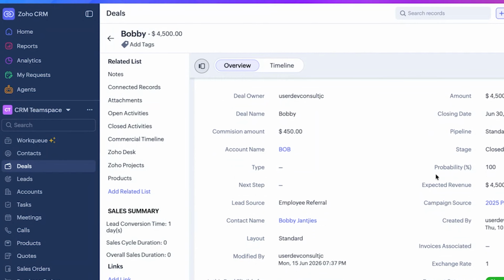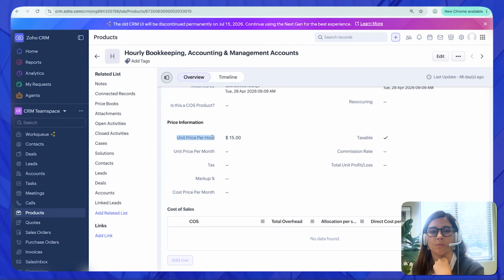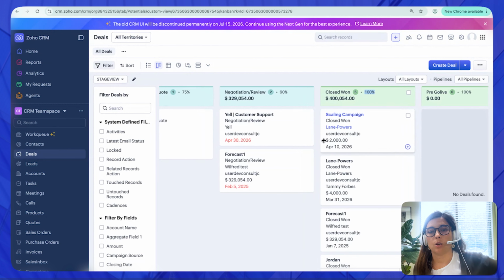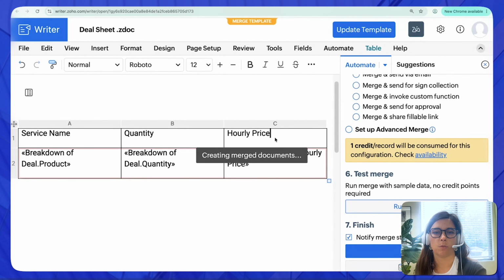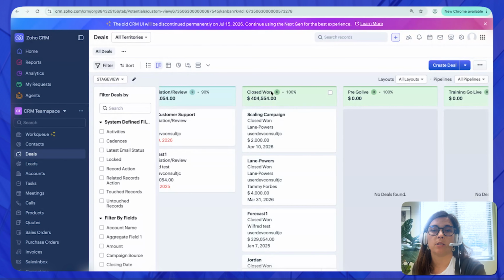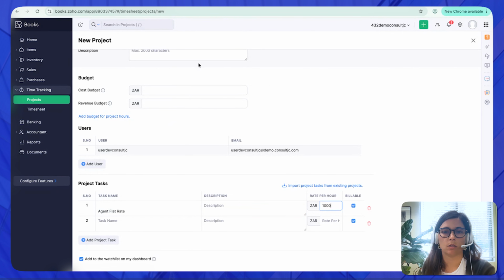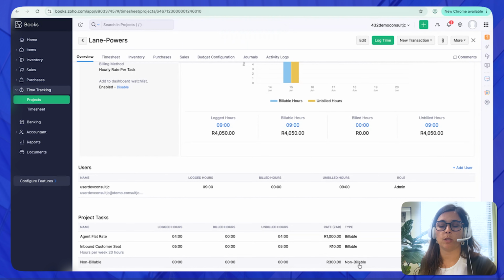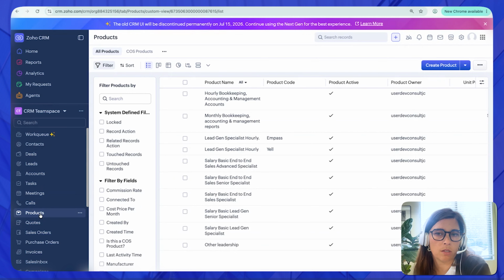The Best Zoho CRM Setup for Service-Based Businesses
Every service business has a unique workflow—but one challenge stays the same:

How do you connect your CRM, accounting, and project management without creating duplicate work?

In this video, we walk through a real client scenario and show how we designed a Zoho solution that connects Zoho CRM, Zoho Books, and Zoho Projects to create a seamless process from sales to project delivery.

Whether you're an accounting firm, law firm, consulting company, marketing agency, engineering firm, or another service-based business, the concepts in this video can help you build a Zoho ecosystem that scales with your business.

In this video:
How we approached this client's business requirements
Structuring products and services inside Zoho CRM
Syncing CRM with Zoho Books
Creating Projects automatically
Reducing manual data entry
Designing processes before building automation
Best practices for service-based businesses
Common mistakes to avoid when implementing Zoho

The goal isn't just to automate your business; it's to build a system that your team actually enjoys using.

If you're planning a Zoho implementation or looking to improve your existing setup, Consult JC specializes in helping businesses build solutions that fit the way they actually work.